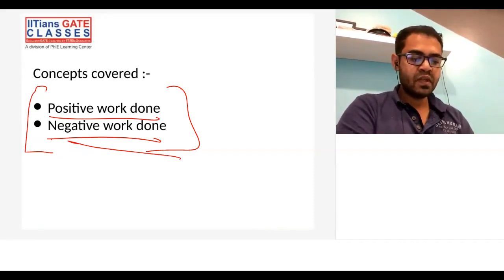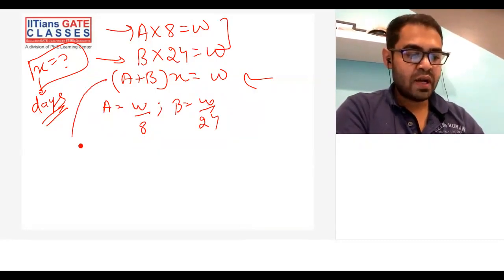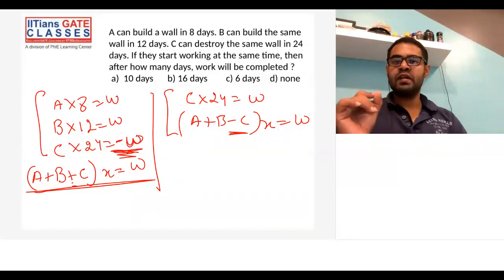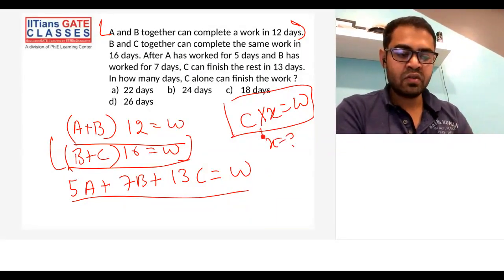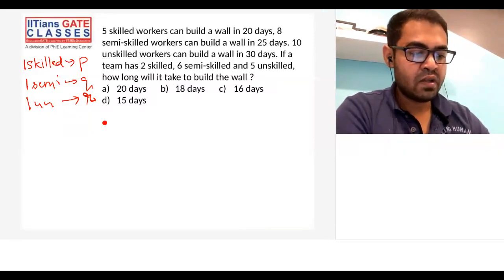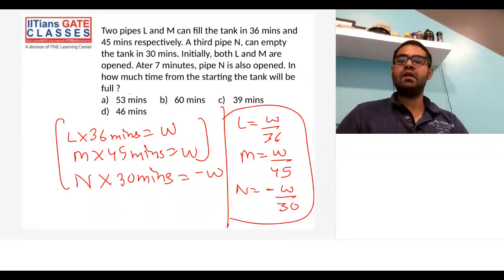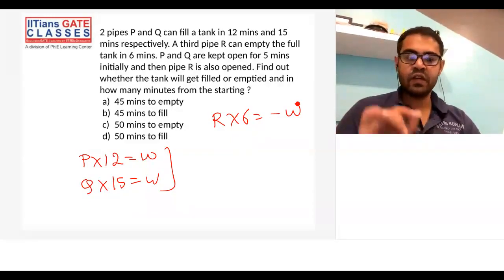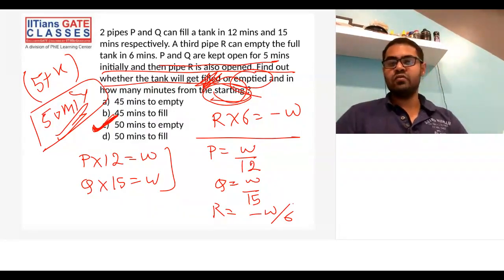Time and Work L4 | GATE General Aptitude Lectures | GATE Live Interactive Coaching | Online Classes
➡️GATE/PSU AE | ME | CE | EC | EE | IN | CSE | XE Live Interactive Online Coaching | Recorded Classes | Online Test Series
✅Salient Features
Regards,
Team IGC